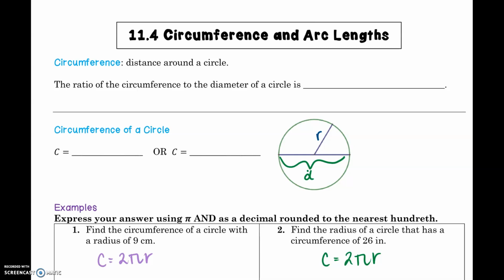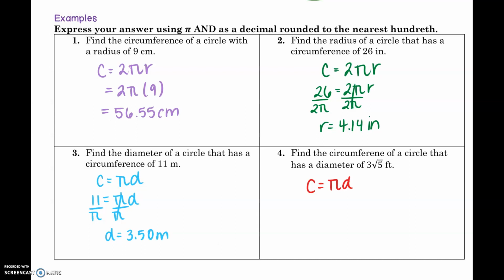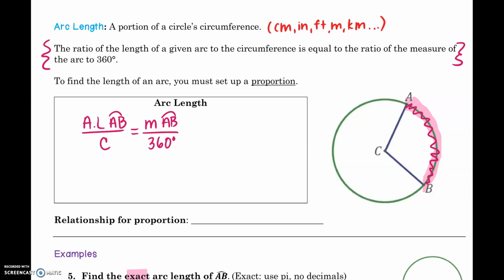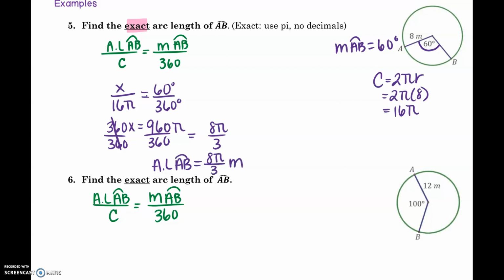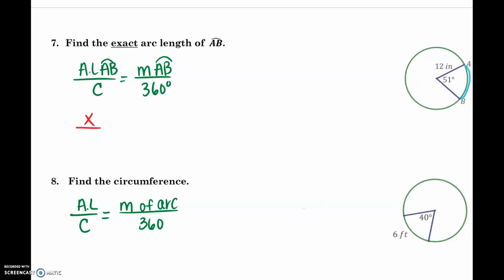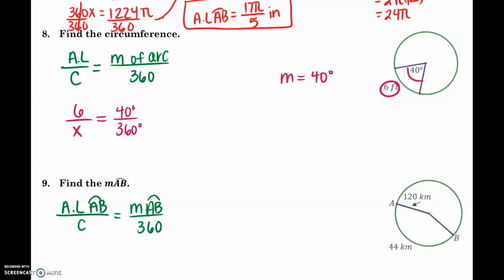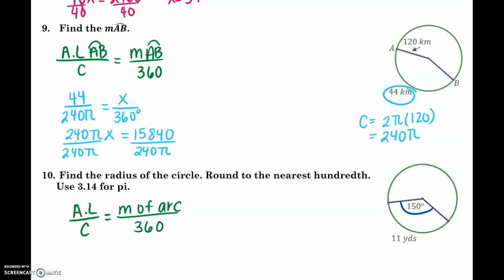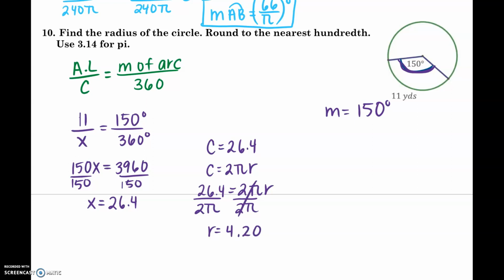11.4 Circumference and Arc Lengths